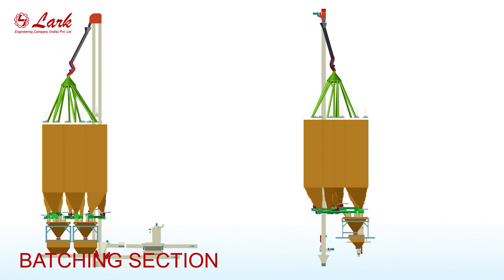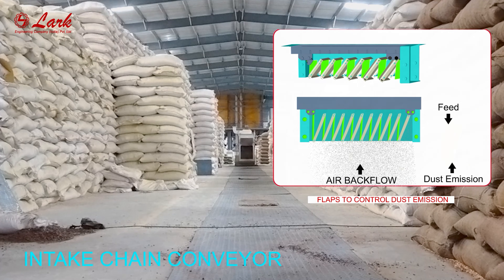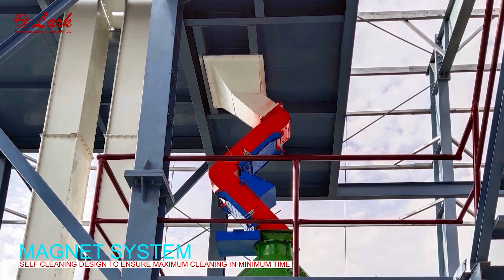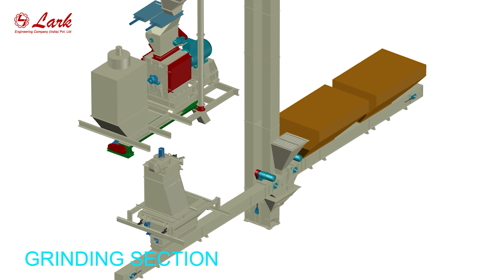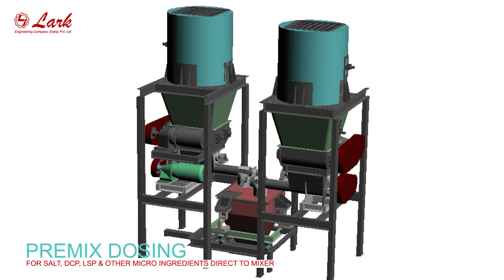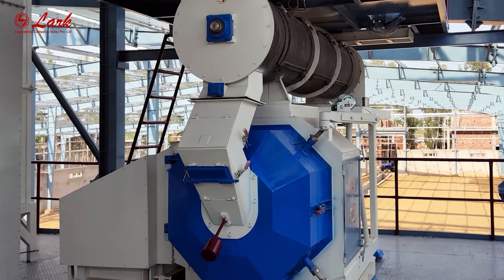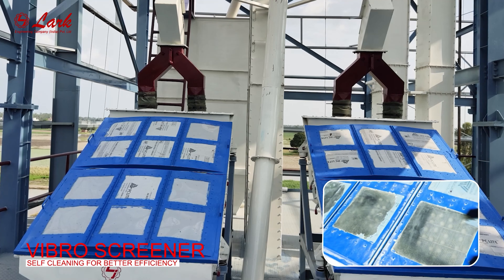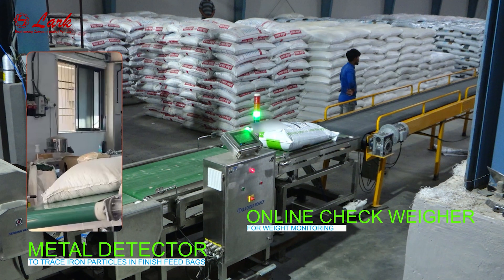300 TPD Cattle Feed Pellet Plant with Latest Technology | Lark Engineering Company India Pvt. Ltd.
Mr. Harjot Singh- Business Head -

Pelleting is a process in which mixed feed in powder form is converted into pellets by mechanical compression in combination with moisture and heat. Process is achieved by a set of rolls and die of suitable hole size and shape. As the die & roll rotates, the product passes through the nip of roll & die and pressed into the die holes to make pellets.

Venky’s India Ltd.              200 TPD Computerized Pellet Feed
Unnat Feeds x 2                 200 x  200 TPD Computerized Pellet Feed Plant
Reliable Hatcheries x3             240 + 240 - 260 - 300  TPD Computerized Pellet Feed Plant
TD Arora Feed Mill             240 TPD Computerized Pellet Feed Plant
Capital Feeds                      200 TPD Pellet Feed Plant
Akriti foods,                         260 TPD Automatic Pellet Feed Plant
SSAgrozone                         200 TPD Computerized Pellet Feed Plant
Easy Feed & Foods             300 TPD Computerized Pellet Feed Plant
BS Hatcheries                      200 TPD Computerized Pellet Feed Plant
JughAgrotech                      200 TPD Computerized Pellet Feed Plant
GT Krishak LLP                    200 TPD Semi-Automatic Pellet Feed Plant
Global Agro Products,         200 TPD Computerized Pellet Feed Plant
Saurya Pellet feed,              200 TPD Computerized Pellet Feed Plant
Royal feed industries          200 TPD Computerized Pellet Feed Plant
Swarna agro industries      200 TPD Computerized Pellet Feed Plant
Kisan feed Pvt. Ltd              200 TPD computerized Pellet Feed Plant
Gosaikunda Pellet               200 TPD Computerized Pellet Feed Plant
BolBom Pellet Feed            200 TPD Computerized Pellet Feed Plant
Siddhartha Agro                  200 TPD Computerized Pellet Feed Plant
Bhairavnath poultry,            200 TPD Manual Pellet Feed Plant
Kanhaiyya Agro                   200 TPD Computerized Pellet Feed Plant
Swathi Hatcheries              240 TPD Pellet Feed Plant
Sheetal feed – New Line,  200 TPD Computerized Pellet Feed Plant
Himalaya feed Mill,             200 TPD Semi automatic pellet Plant
Salva Agro Hatcheries Pv Ltd,    200 TPD Computerized Pellet Feed Plant
Shweta Breeding Farm                200 TPD Computerized Pellet Feed Plant
Jai Bharat Feeds Pvt Ltd             200 TPD Computerized Pellet Feed Plant
Manhas Feed Mill Pvt. Ltd.         200 TPD Computerized Pellet Feed Plant
Shiv Shakti Industrie s Bihar       200 TPD Computerized Pellet Feed Plant
Ankita Poultry Farms                   200 TPD Automatic Pellet Feed Plant
Lumbini Agro Industries,             200 TPD Computerized Pellet Feed Plant
Vinayaka Foods & Feeds             200 TPDComputerized Pellet Feed Plant
Shree Krishan Kirpa Feeds          200 TPD Manual Pellet Feed Plant
Universal Feeds Double Line      200 TPD Computerized pellet Feed Plant
Mor Poultries    Double Line       200 TPD Computerized pellet Feed Plant

The information provded in this video is based on data collected from our existing customers & internet sources and is only for reference purpose. In no event Lark will be liable for any loss or damage, arising in connection with, the use of this Video Content.